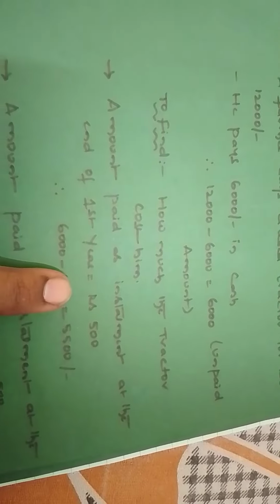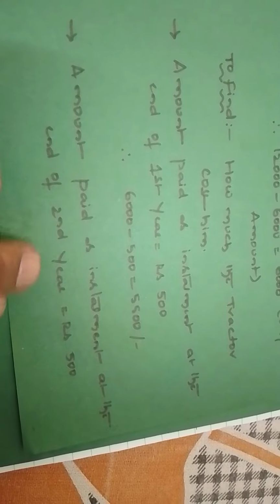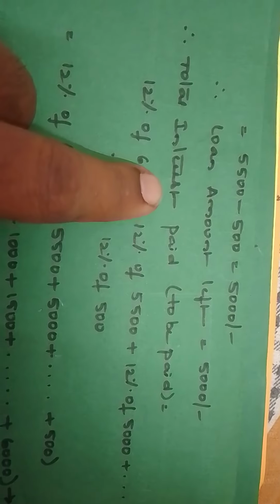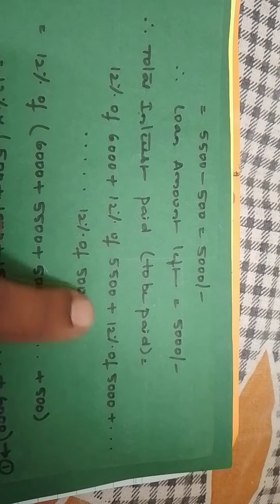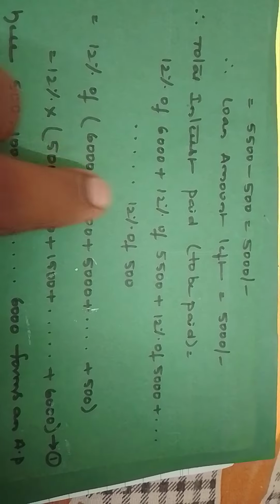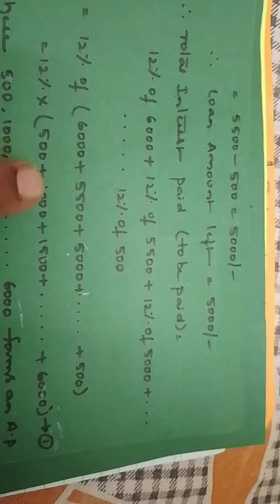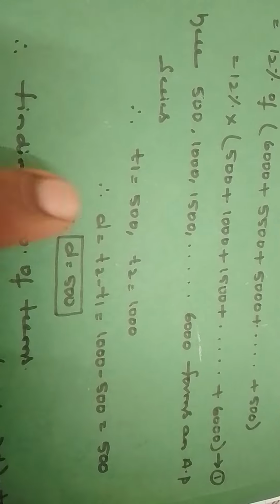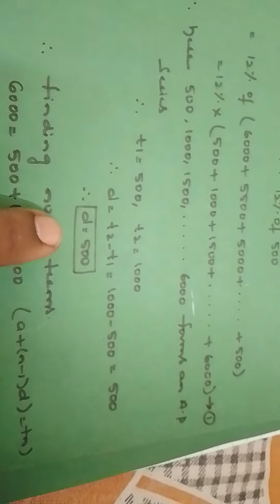Class: XI : Ch : Arithmetic Progressions: (Type (Viii 4Q)..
Type : 8 : Applications of AP